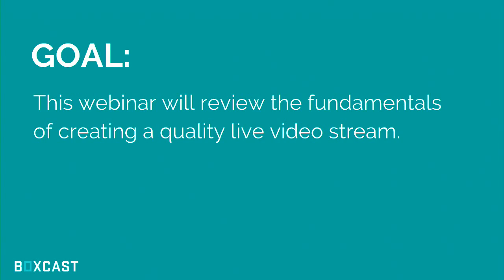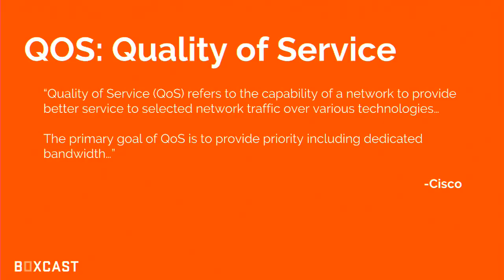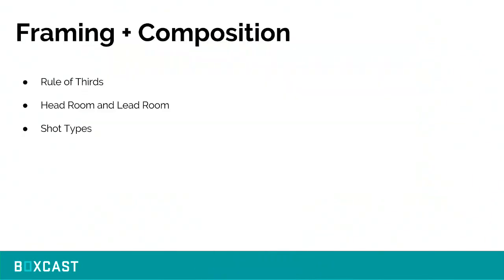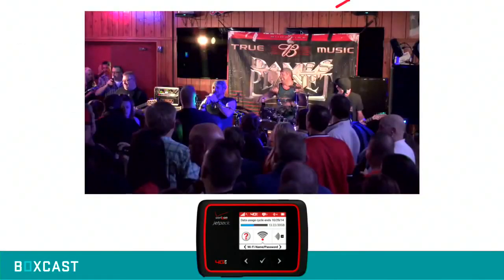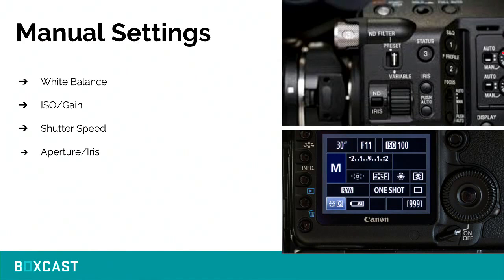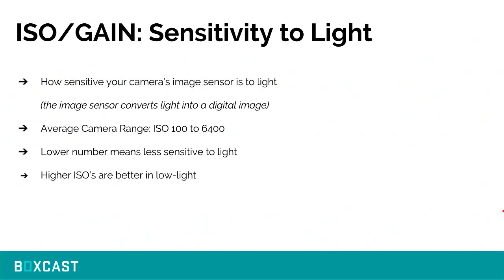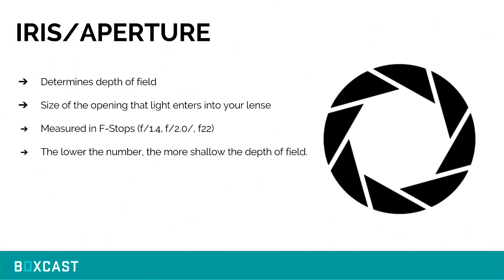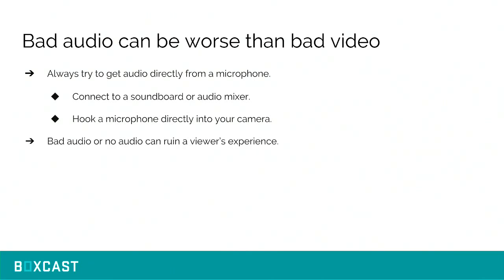How To Get The Best Picture Quality For Your Stream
We’ll show you how to get the best picture quality for your livestream with BoxCast. From network setup and camera framing to lighting, color balance, and even a few bonus audio tips, you’ll learn exactly what to focus on to produce a high-quality broadcast every time.